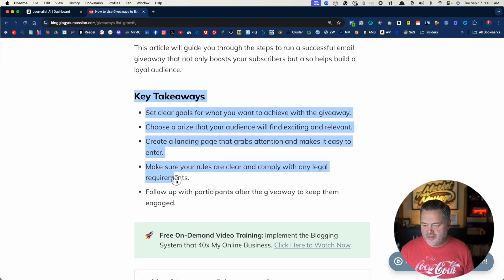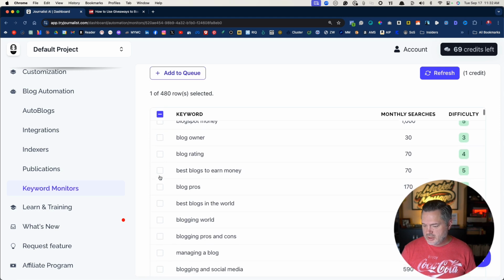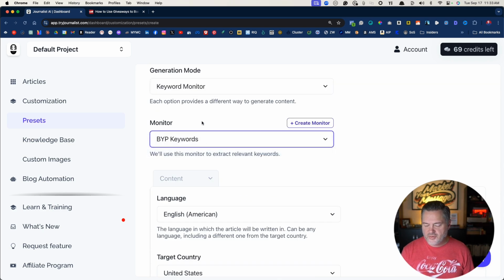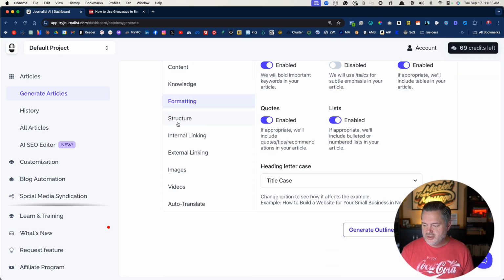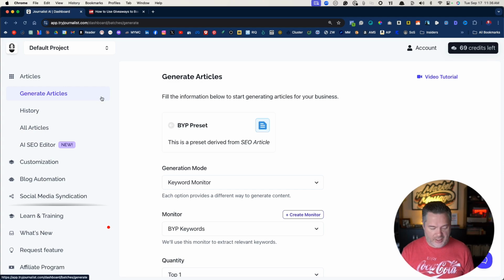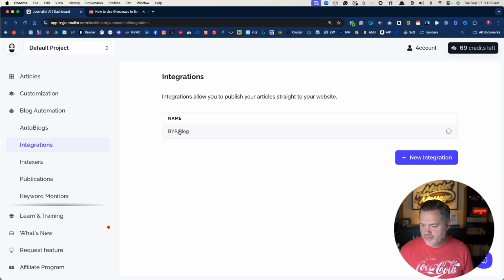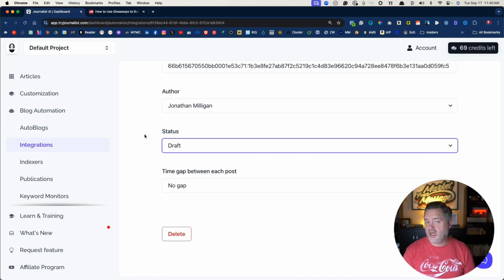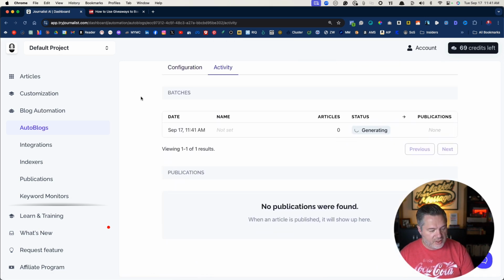How to Build Your Own Autoblogger with Journalist AI!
Master Autoblogging with Journalist AI: Step-by-Step Guide

00:00 Introduction to Autoblogging with Journalist AI
00:37 Exploring Journalist AI's Content Creation
01:56 Step 1: Setting Up Keyword Monitors
03:44 Step 2: Configuring Your Preset
07:56 Step 3: Integrating Your Blog
09:26 Step 4: Setting Up the Autoblog
12:17 Conclusion and Next Steps

Jonathan Milligan guides viewers through the process of setting up SEO optimized, keyword-rich, original blog posts that run on autopilot using Journalist AI. With his extensive experience as a blogger, he demonstrates the four simple steps to achieve efficient autoblogging. These steps include setting up keyword monitors, customizing presets for content creation, integrating the blog with Journalist AI, and configuring the autoblog settings. Viewers will learn to automate blog post creation, ensure content quality, and manage publication schedules effectively.